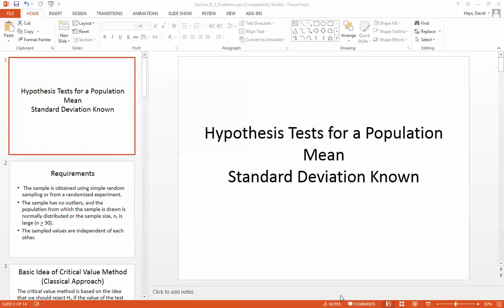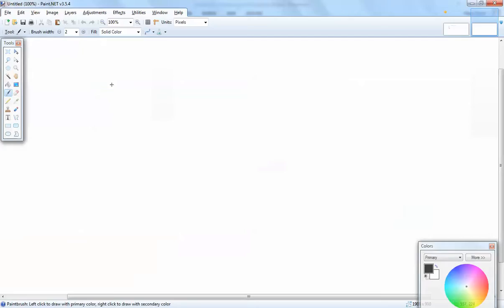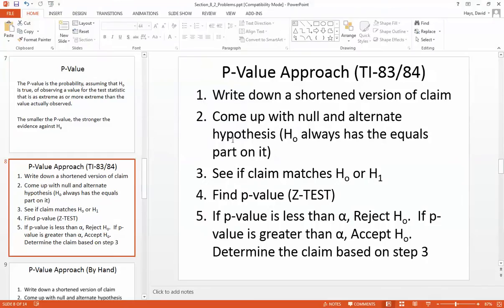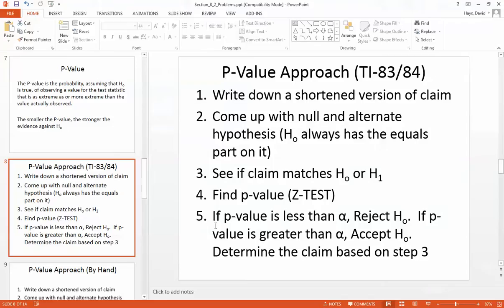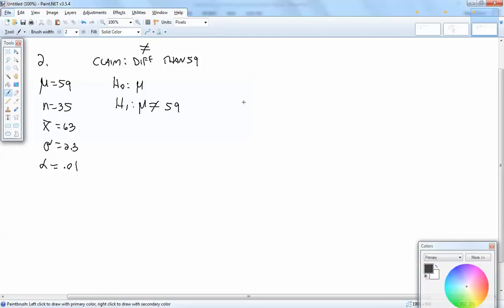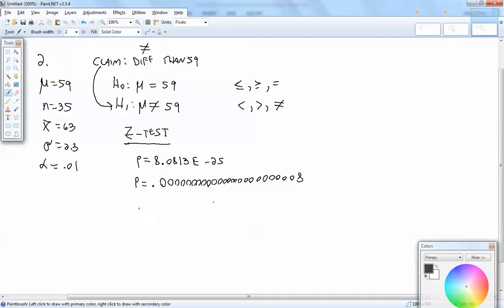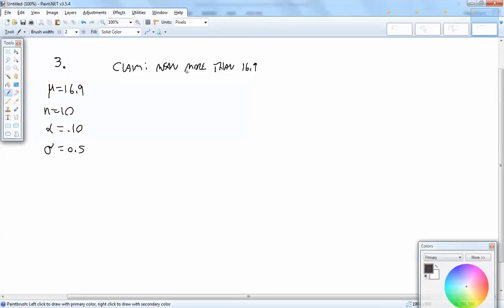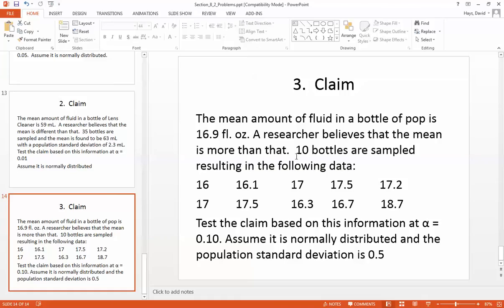Claims Population Mean Standard Deviation Known P Value Approach TI84